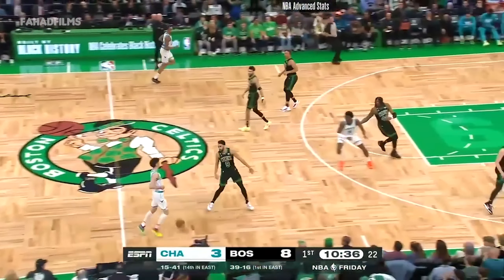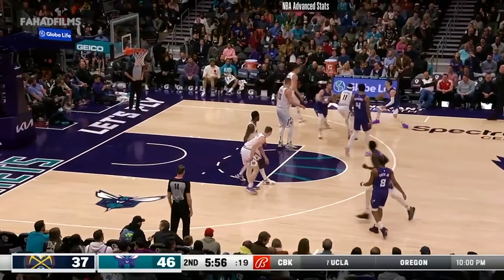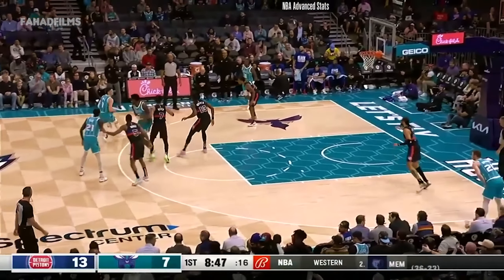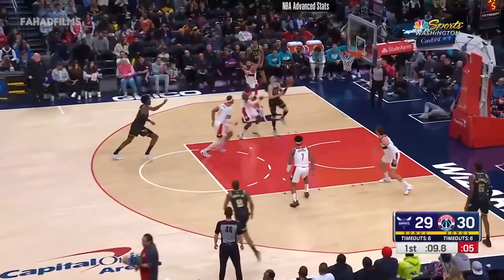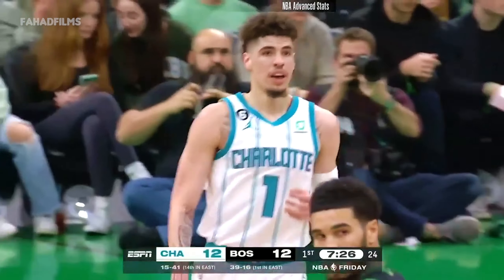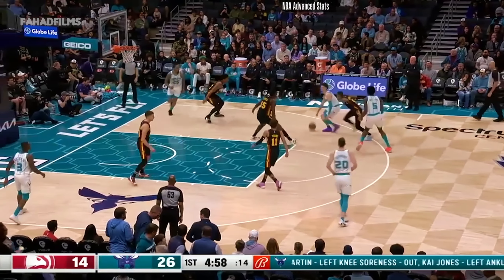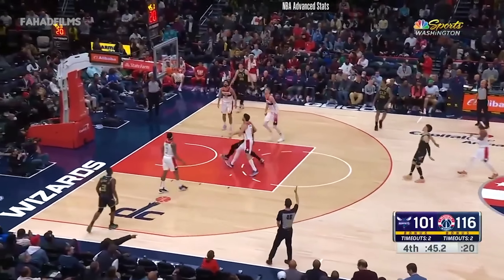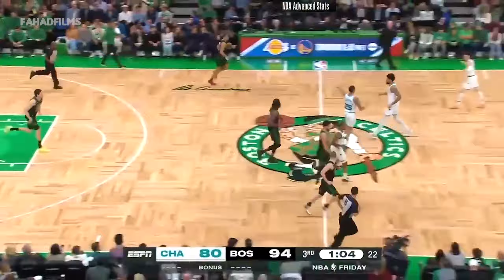10 Minutes Of Lamelo Ball EMBARRASSING The League! 🥶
IGNORE